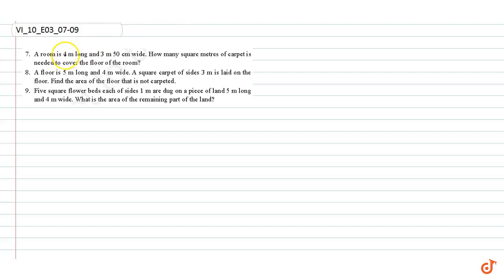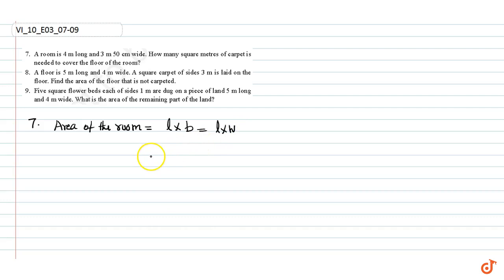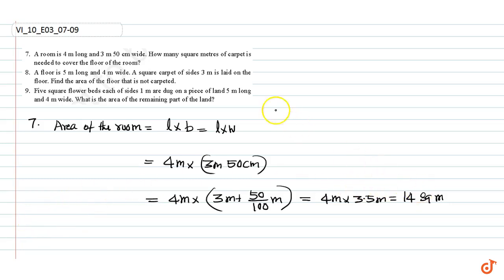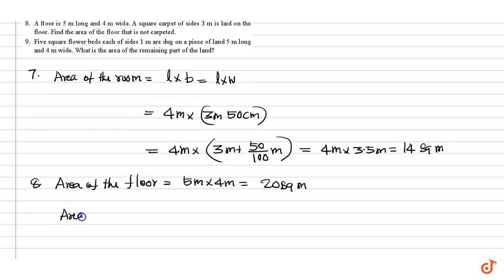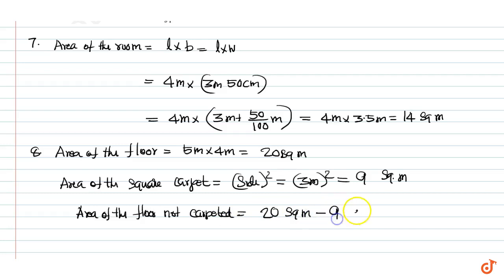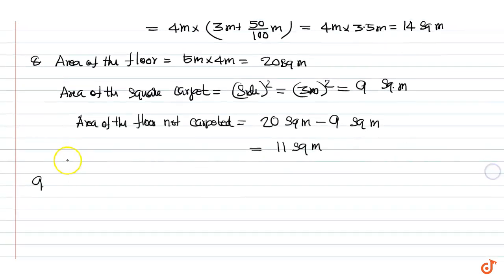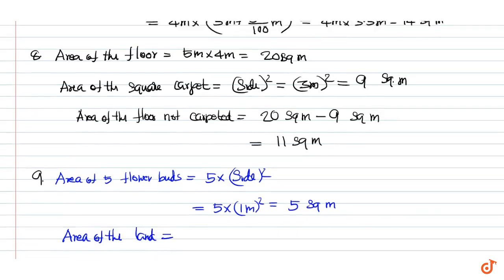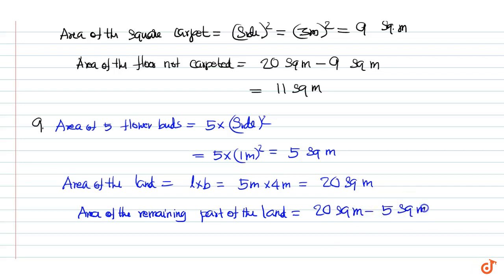Five square flower beds each of sides 1 m are dug on a piece of land 5 m long and 4 m wide...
Question From - Ncert Maths Class 6 Chapter 10 Exercise 10.3 Question - 9 Mensuration Cbse Rbse Up Mp Bihar Board

QUESTION TEXT

Five square flower beds each of sides 1 m are dug on a piece of land 5 m long and 4 m wide. What is the area of the remaining part of the land?

Related Questions & Solutions:

1. By splitting the following figures into rectangles, find their areas (The measures are given in centimetres).

2. Split the following shapes into rectangles and find their areas. (The measures are given in centimetres).

3. How many tiles whose length and breadth are 12 cm and 5 cm respectively will be needed to fit in a rectangular region whose length and breadth are respectively: (a) 100 cm and 144 cm     (b) 70 cm and 36 cm.

4. Shabana wants to put a lace border all around a rectangular table cover (Fig 10.3), 3 m long and 2 m wide. Find the length of the lace required by Shabana.

5. An athlete takes 10 rounds of a rectangular park, 50 m long and 25 m wide. Find the total distance covered by him.